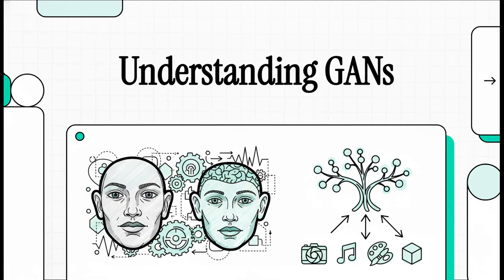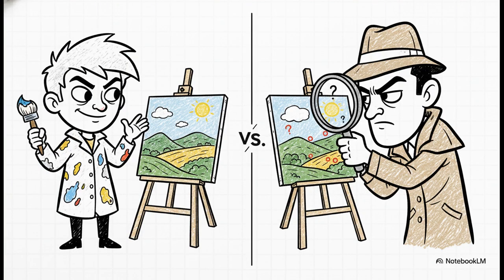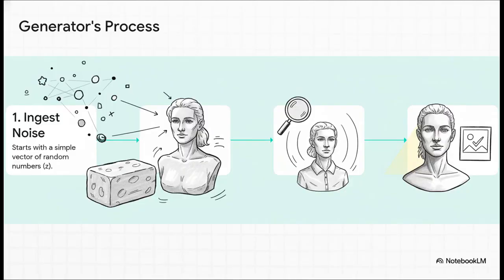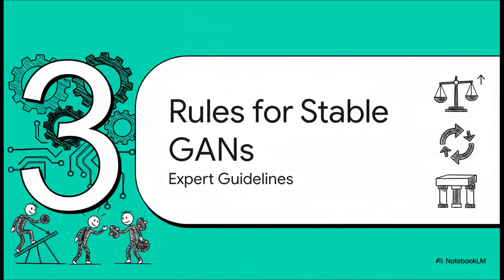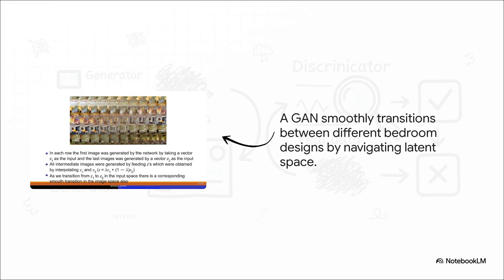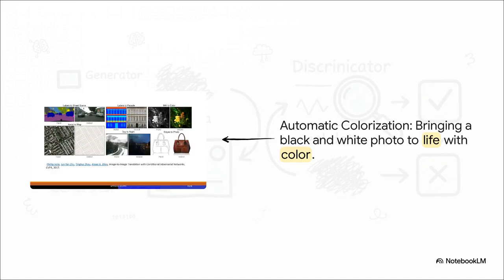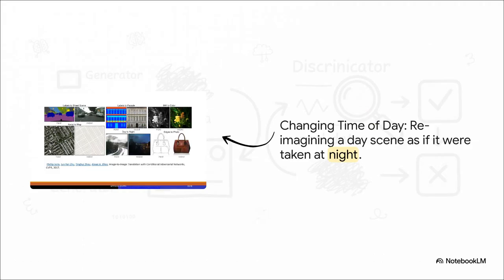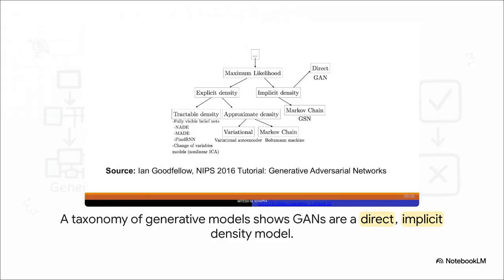Unit 2.2 | Deep Convolutional GANs & Applications | AAI | DCGAN, Image Translation, Latent Space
This video explains Unit 2.2 – Deep Convolutional GANs (DCGANs) and Applications of GANs from the AAI syllabus. It focuses on the architecture, design principles, and real-world applications of Generative Adversarial Networks.

The lecture begins by discussing the architectural improvements introduced in Deep Convolutional GANs (DCGANs). These include the use of strided convolutions instead of pooling, batch normalization for training stability, and carefully selected activation functions such as ReLU and Tanh to improve the quality of generated images.

Next, the video explores how GANs learn meaningful representations in the latent space. Through latent space interpolation, we can smoothly transform one generated image into another, demonstrating how GANs capture complex data structures.

The lecture also highlights image-to-image translation, one of the most powerful applications of GANs. Examples include converting sketches into realistic photos, day-to-night scene transformation, and other domain-to-domain image conversions.

Finally, the video compares GANs with other generative models such as Variational Autoencoders (VAEs) and Restricted Boltzmann Machines (RBMs). It explains why GANs are often preferred when the goal is to generate high-quality and realistic samples.

The session concludes with a taxonomy of generative models, showing how GANs belong to the category of implicit density estimation models in machine learning.

The explanation is presented in simple language with examples, making it useful for AI, Machine Learning, and Deep Learning students.

Topics Covered:

Deep Convolutional GANs (DCGANs) Architecture

Strided Convolutions in GANs

Batch Normalization for Stable Training

Activation Functions (ReLU and Tanh)

Latent Space Representation

Latent Space Interpolation

Image-to-Image Translation

Sketch-to-Photo and Day-to-Night Transformations

Comparison of GANs with VAEs and RBMs

Generative Model Taxonomy

Implicit Density Estimation in Machine Learning